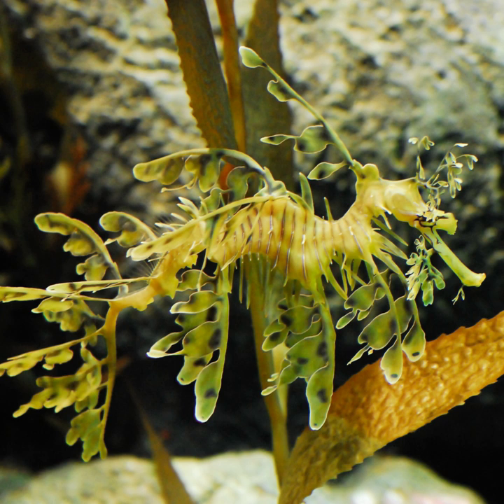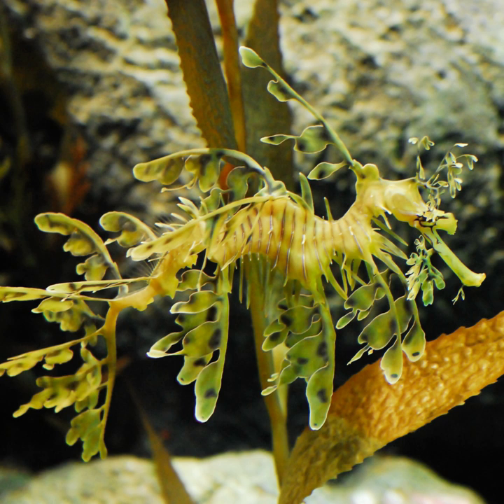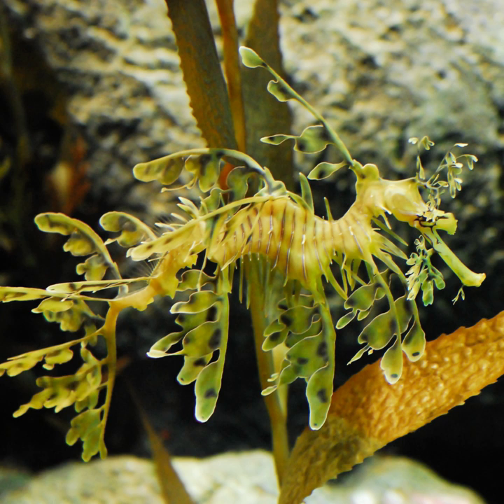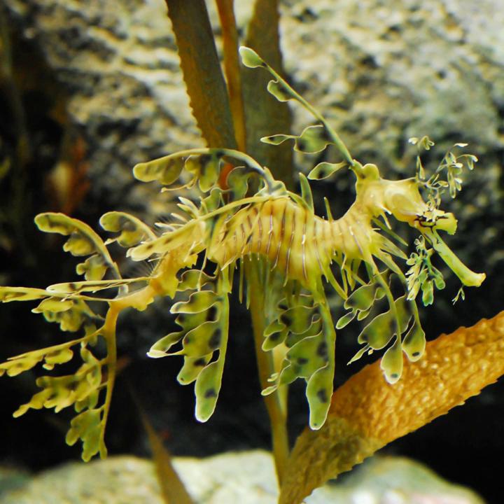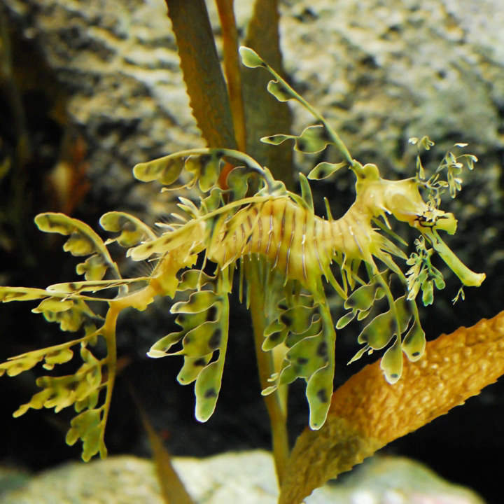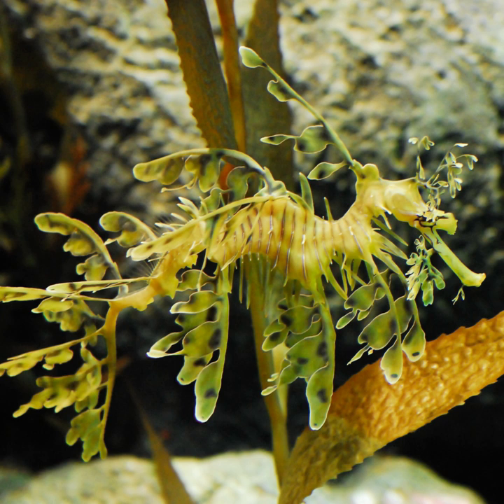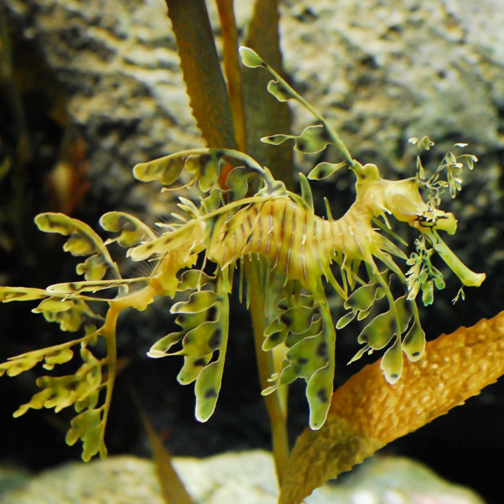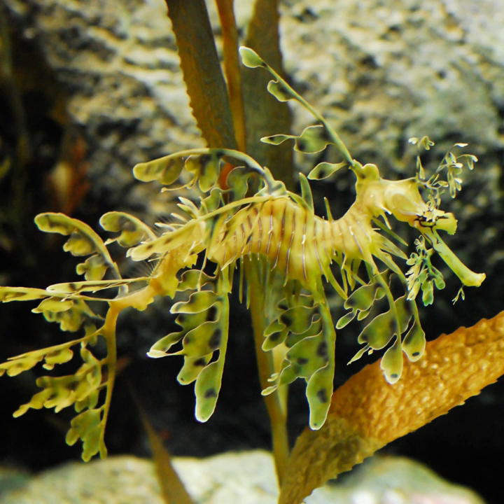Underwater camouflage | Wikipedia audio article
00:01:20 1 Context
00:02:01 2 Methods
00:02:51 2.1 Transparency
00:05:49 2.2 Reflection
00:07:45 2.3 Counter-illumination
00:08:41 2.4 Countershading
00:09:07 2.5 Mimesis
00:09:53 2.6 Self-decoration
00:10:42 2.7 Distraction
00:11:09 2.8 Disruption of outlines
00:11:55 2.9 Adaptive coloration
00:13:37 3 See also

- Socrates

SUMMARY
Underwater camouflage is the set of methods of achieving crypsis—avoidance of observation—that allows otherwise visible aquatic organisms to remain unnoticed by other organisms such as predators or prey.
Camouflage in large bodies of water differs markedly from camouflage on land. The environment is essentially the same on all sides. Light always falls from above, and there is generally no variable background to compare with trees and bushes. Three main camouflage methods predominate in water: transparency, reflection, and counter-illumination. Transparency and reflectivity are most important in the top 100 metres of the ocean; counter-illumination is the main method from 100 metres down to 1000 metres; while camouflage becomes less important in the dark waters below 1000 metres.
Camouflage in relatively shallow waters is more like terrestrial camouflage, where additional methods are used by many animals. For example, self-decoration is employed by decorator crabs; mimesis by animals such as the leafy sea dragon; countershading by many fish including sharks; distraction with eyespots by many fish; active camouflage through ability to change colour rapidly in fish such as the flounder, and cephalopods including octopus, cuttlefish, and squid.